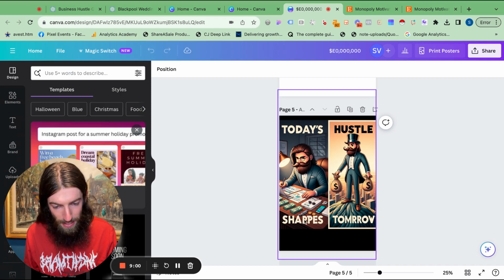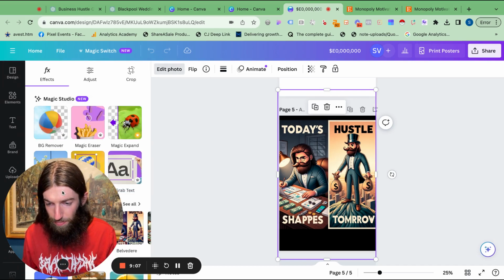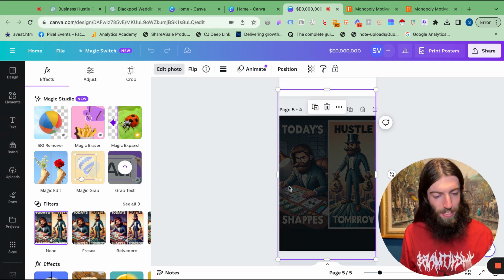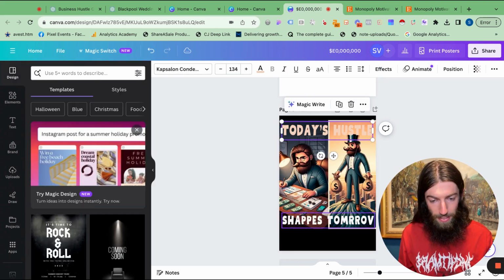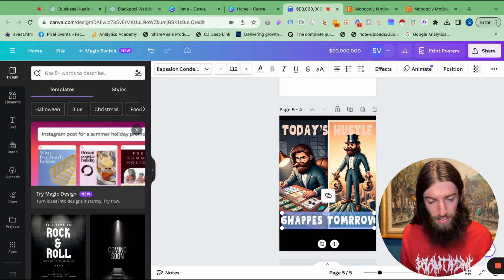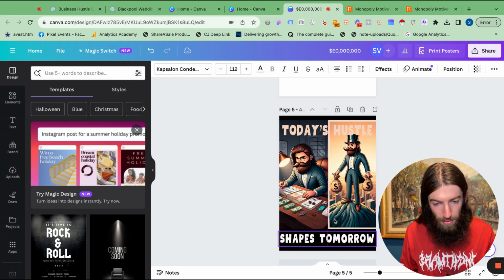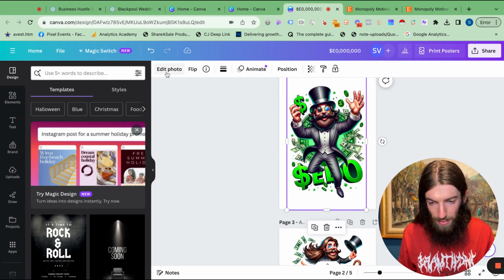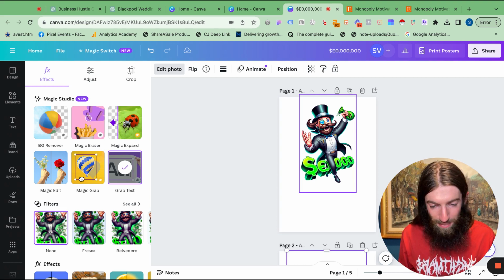How To Correct Text In AI Art From DALLE 3 With Canva AI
In this video, we'll delve into the transformative potential of AI art and its challenges, especially in the realm of text quality. If you've been disappointed by text inconsistencies in your AI-generated designs, this is the video for you. Discover how Canva's latest AI features offer a solution, enhancing and even surpassing the capabilities of ChatGPT and DALLE 3. Get ready for a game-changing tool that seamlessly integrates AI art with impeccable text quality.

Chapters:

0:00 - The Promise & Pitfalls of AI Art
0:07 - The Challenge: Balancing Image & Text Quality
0:16 - Introducing Canva's Advanced AI Features
0:32 - Seamless Integration: From AI to Canva